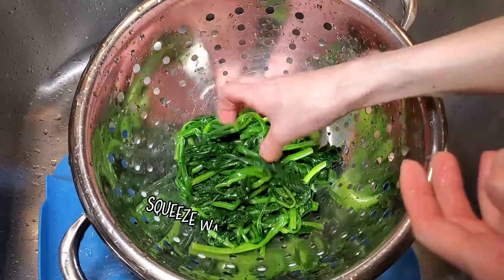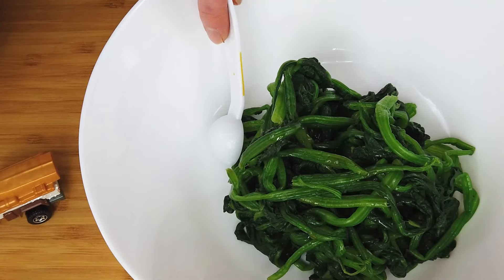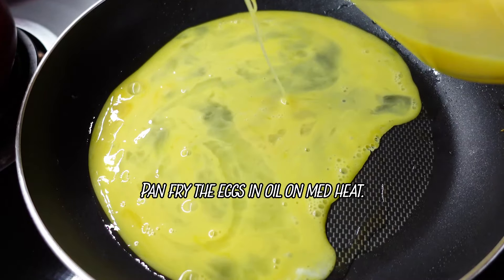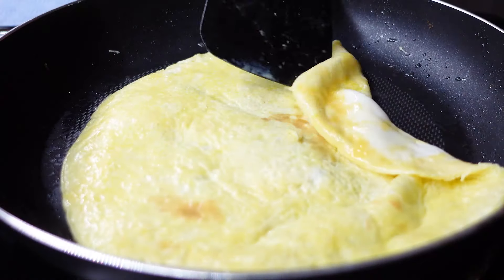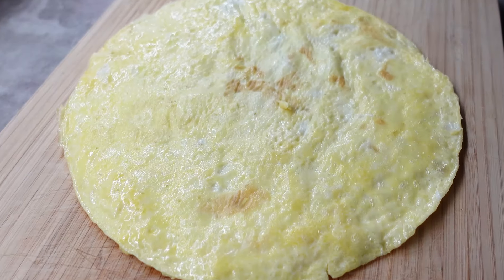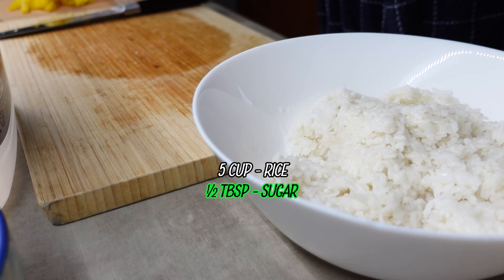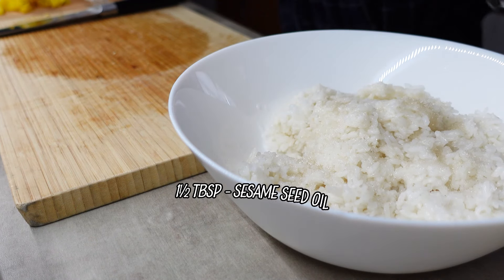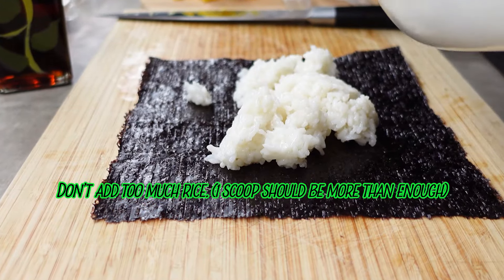Kimbap in 5 Minutes [Korean Food Recipe]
Subtitle & 4K available
Bossa Sonsa, Quincas Moreira
Korean food,
Korean food recipe,
Korean food recipes,
Korean recipe,
Korean recipes,
Korean cuisine,
Korean sauce,
Korean dish,
Korean side dish,
Korean cooking,
K-food,
Dinner recipe,
dinner recipe,
dinner recipes,
SEO,
food vlog
for beginners,
for beginner,
beginner,
beginners,
easy recipes,
easy,
dinner ideas,
dinner recipes
dinner ideas Korean,
breakfast recipes,
breakfast ideas,
breakfast,
lunch ideas,
quick breakfast recipes,
foodie beauty,
food,
food fusion,
food asmr,
food challenge,
foodie we,
food insider,
food review,
quick evening snacks,
quick easy recipes,
quick easy desserts,
quick easy dinner recipes,
quick easy evening snacks,
easy recipes for lunch,
lunch box,
ASMR,
Cooking,
cooking videos,

0:00 intro
0:09 1st ingredient
1:37 2nd ingredient
2:30 3rd ingredient
3:10 4th ingredient
3:47 5th ingredient